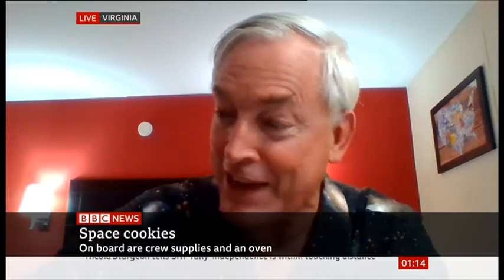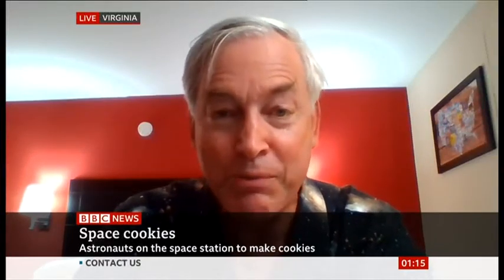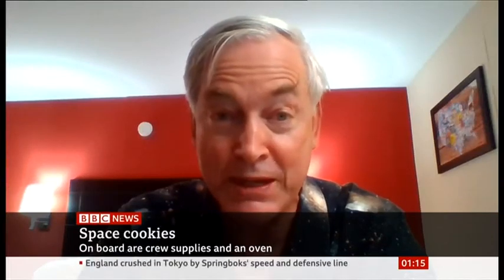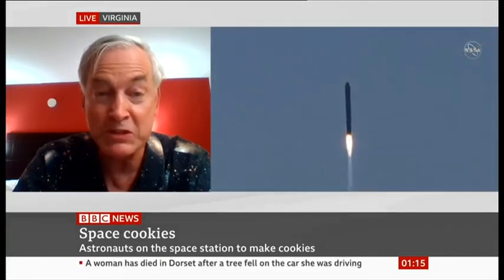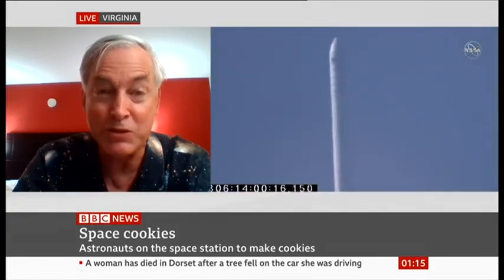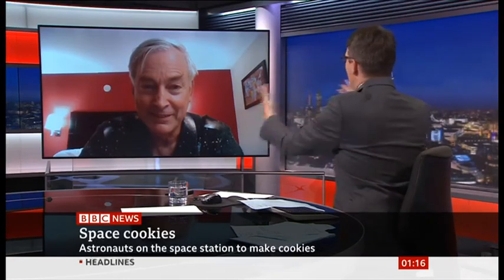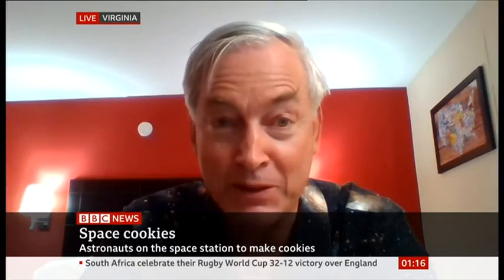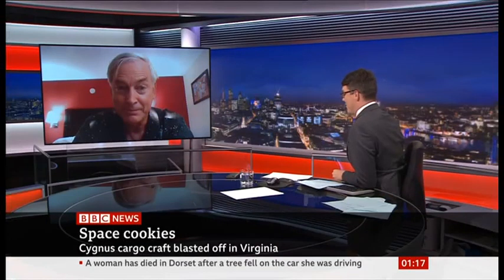Ken Kremer BBC World News 3 Nov 2019 NG 12 launch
Dr Ken Kremer of Space UpClose interview with BBC World TV News about the beautiful launch of the ‘Cookies in Space’ oven experiment aboard the Antares Cygnus NG-12 commercial resupply mission to the International Space Station. Astronauts will use the Zero-G oven to bake the 1st chocolate chip cookies on the ISS. Antares rocket launched from NASA Wallops Flight Facility in Virginia at 959 AM ET on Nov 2, 2019 with 4 tons NASA science. Credit: BBC World TV News